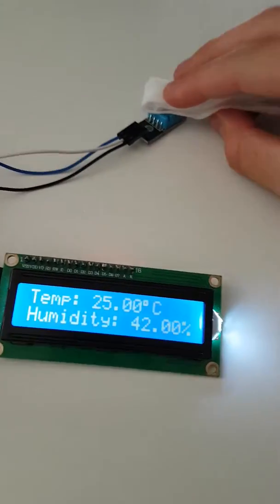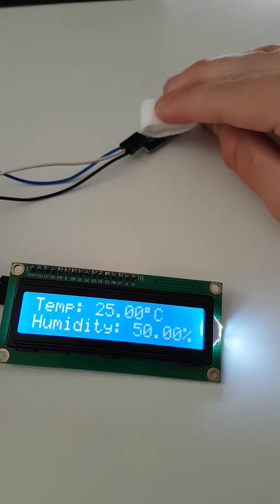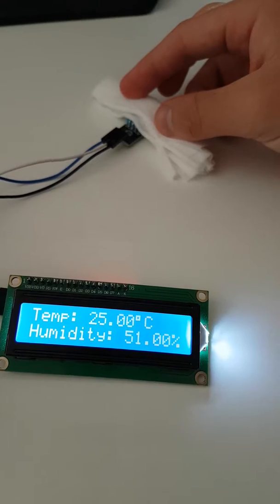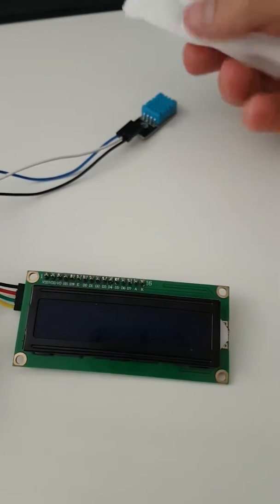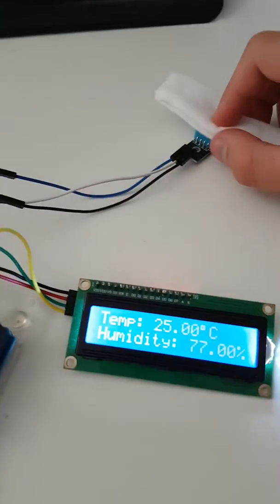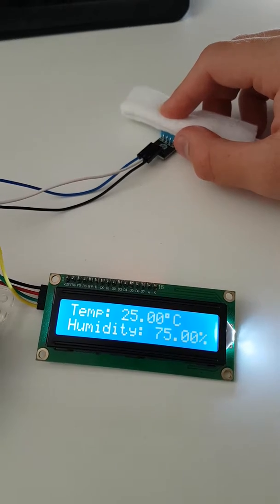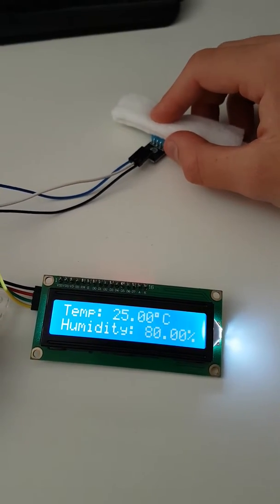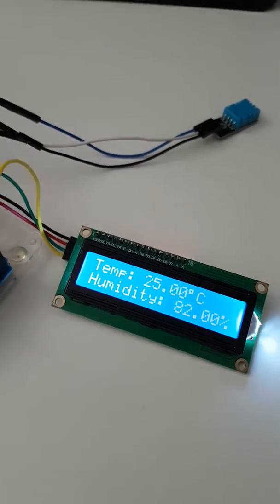DHT11 Humidity Sensor linked with LCD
Arduino - Extractor fan project